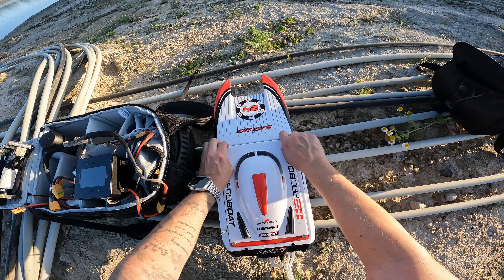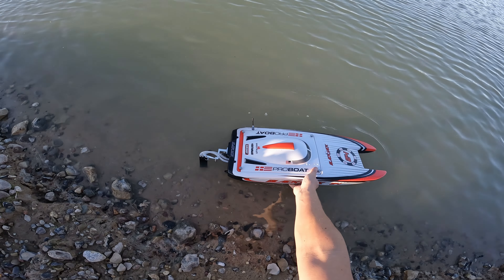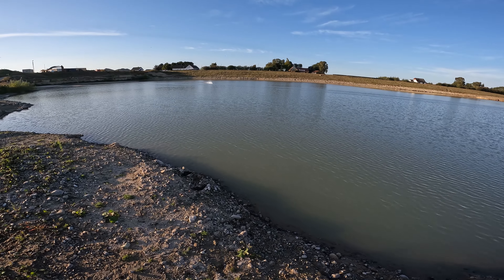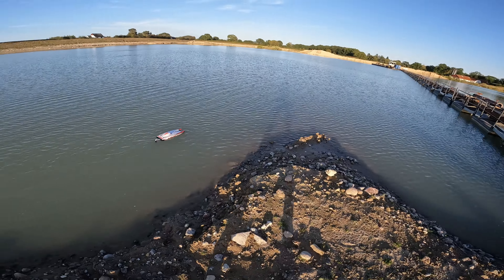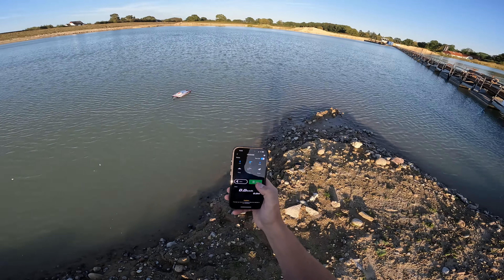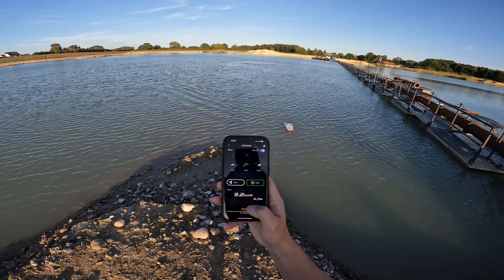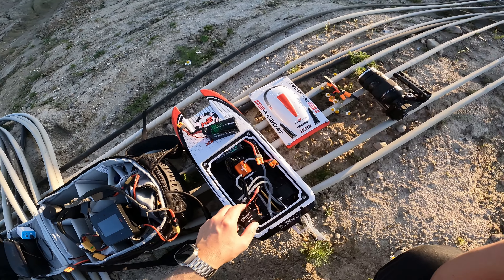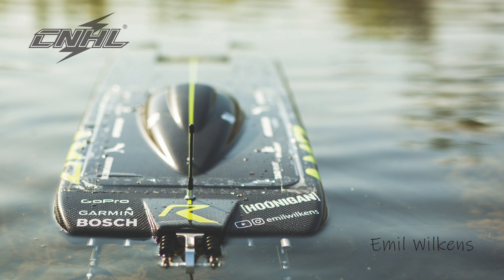Pro Boat BlackJack 24 V2 | Pushing the Limits!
NEW PB 132kph/82mph!
The NEW Pro Boat Black Jack 24! Pro Boat was kind enough to send us the brand new Black Jack 24 for free for testing. Please follow for more content coming soon.

- Castle Creations Hydra X8S